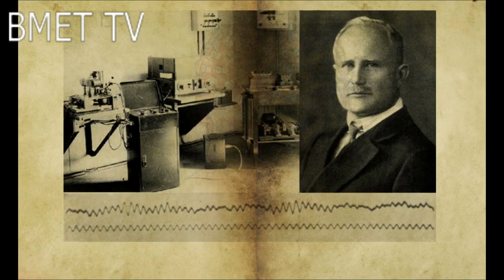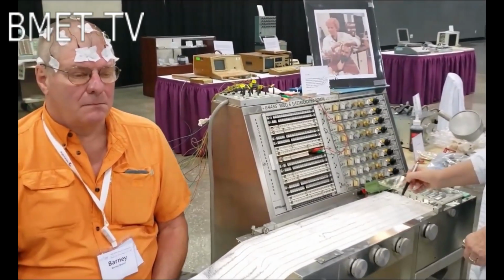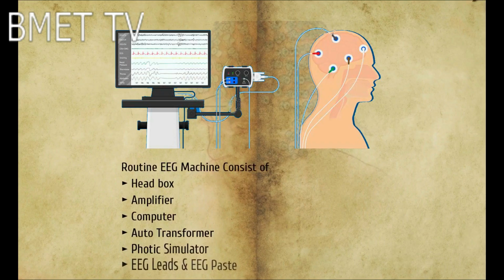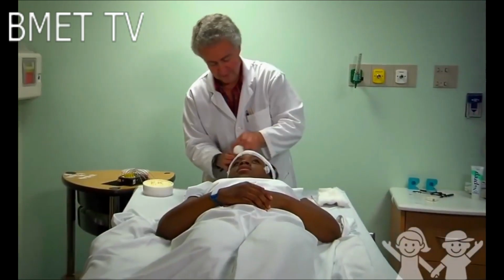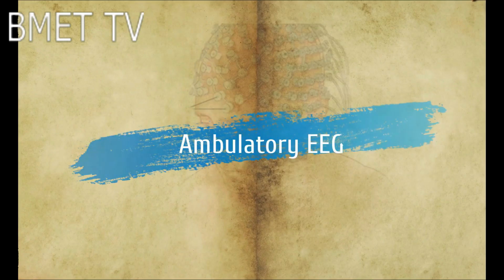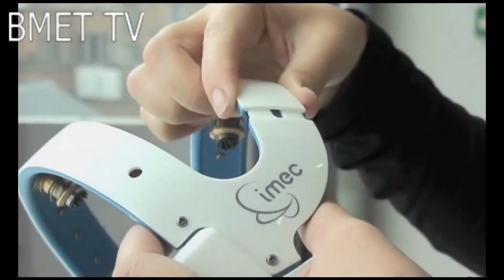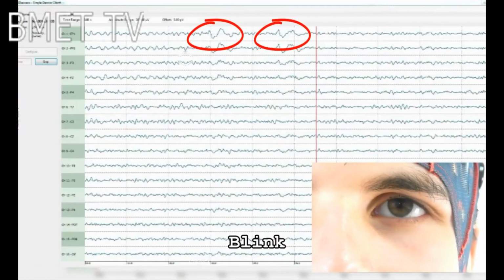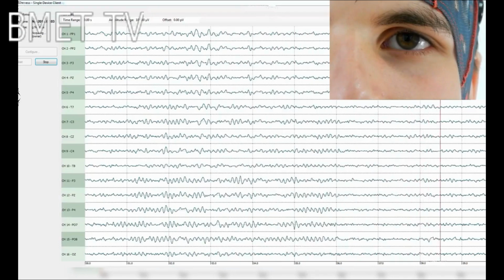Electroencephalography EEG Machine Part 1 BMET TV